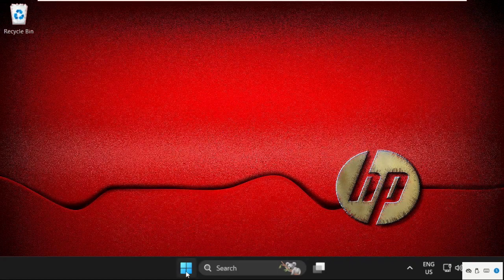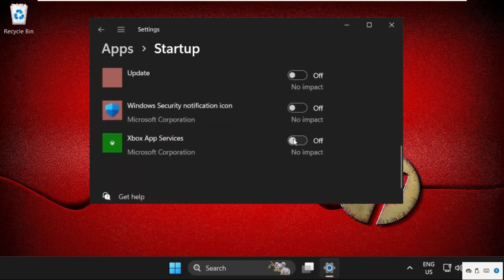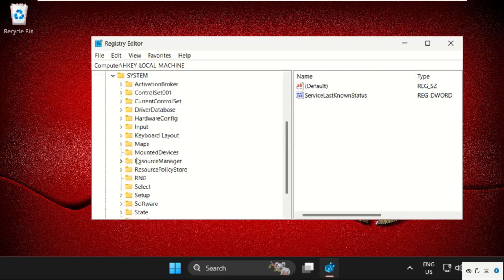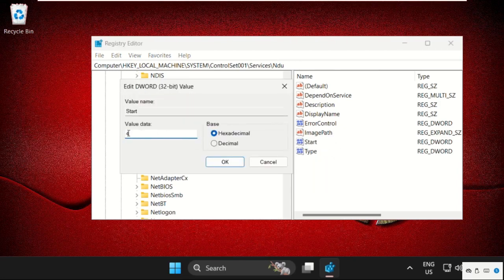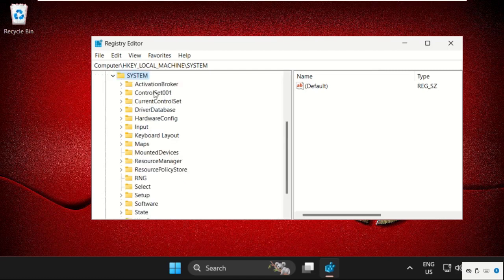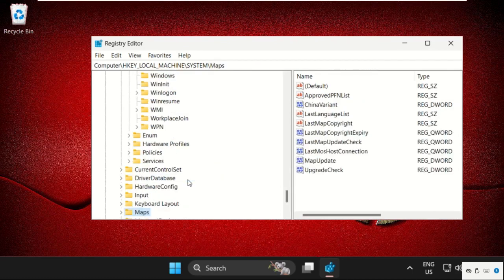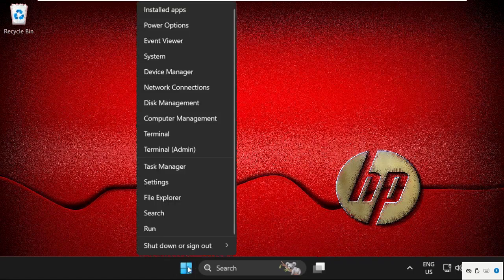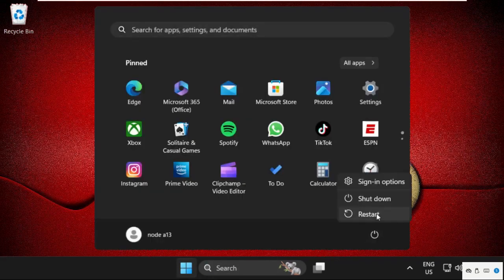HP Laptop - how to fix High Ram Usage Windows 11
Explore solutions for HP Laptop -  how to fix High Ram Usage Windows 11 on Windows 11. Learn effective HP Laptop -  how to fix High Ram Usage Windows 11 techniques for a seamless experience. Discover step-by-step guides to resolve HP Laptop -  how to fix High Ram Usage Windows 11 issues. Master troubleshooting HP Laptop -  how to fix High Ram Usage Windows 11 with our comprehensive guide. Dive into the HP Laptop -  how to fix High Ram Usage Windows 11 essentials and enhance your Windows 11 expertise.